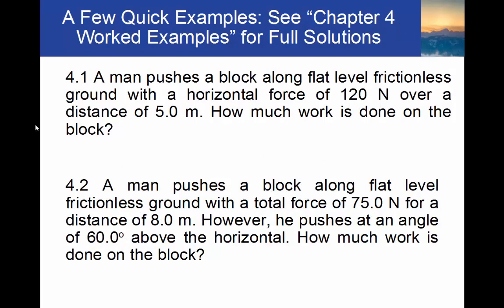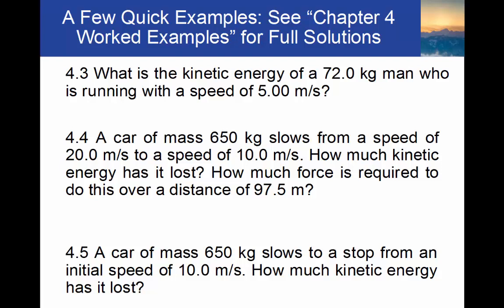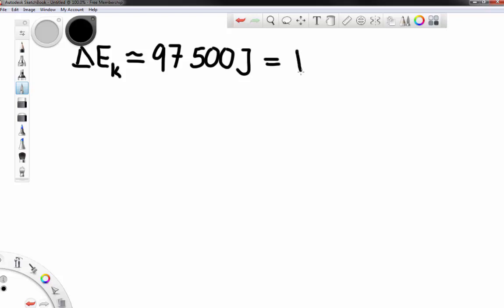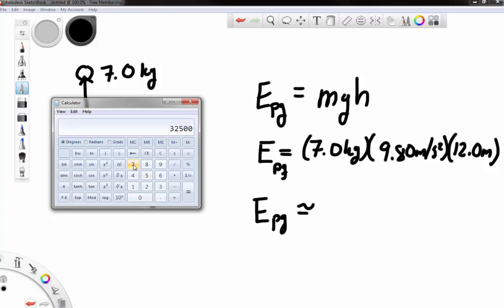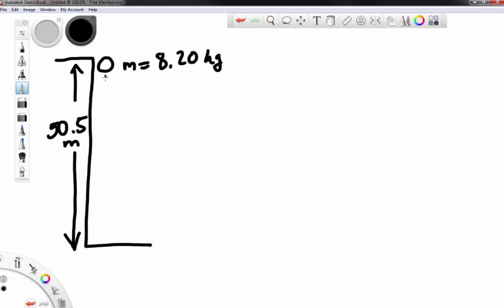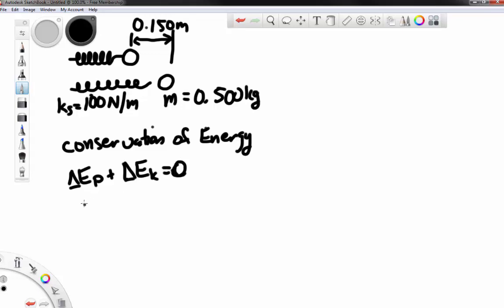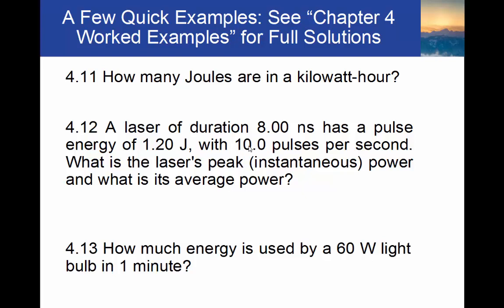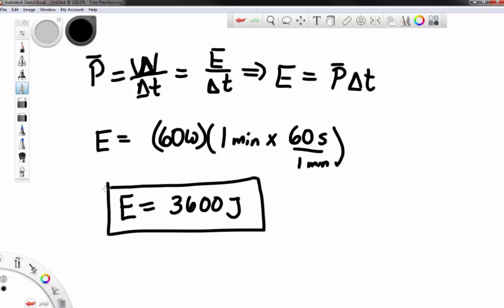Physical Science Lecture Worked Exercises: 04 Work and Energy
In which I work through a few examples to supplement my lecture notes concerning work and energy for physical science.

Time Stamps:
Intro--0:00
EX1--0:54
EX2--3:40
EX3--8:18
EX4--a) 10:01 and b) 15:12
EX5--17:32
EX6--21:06
EX7--23:54
EX8--26:46
EX9--29:17
EX10--36:06
EX11--42:39
EX12--45:36
EX13--51:47